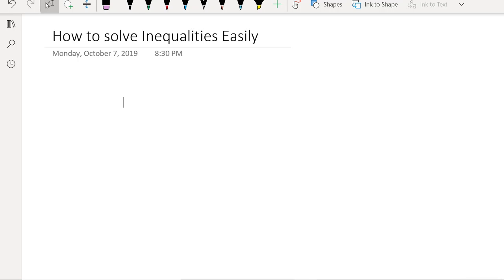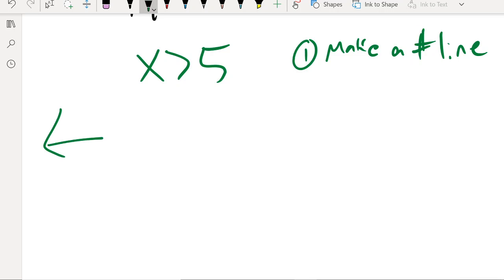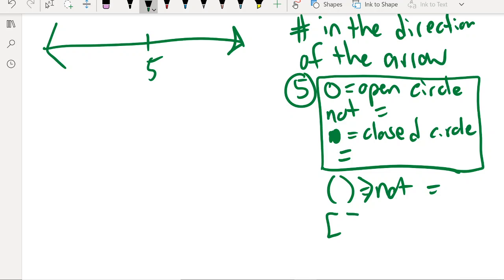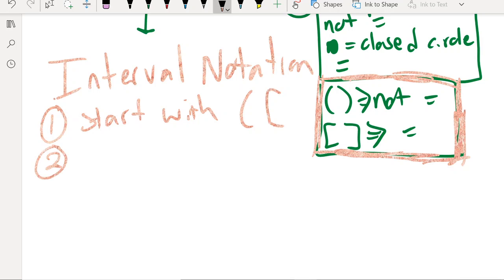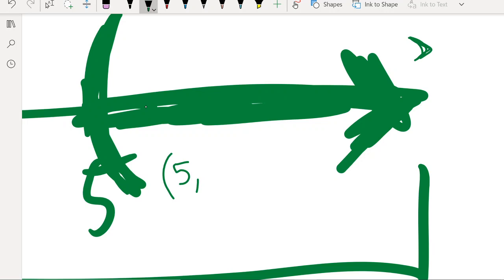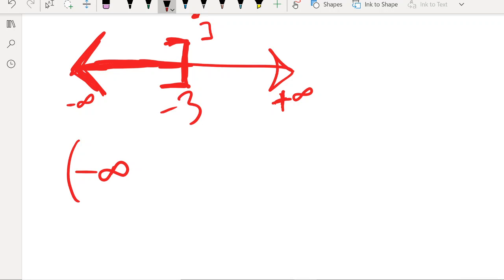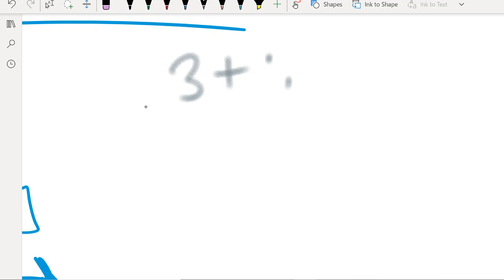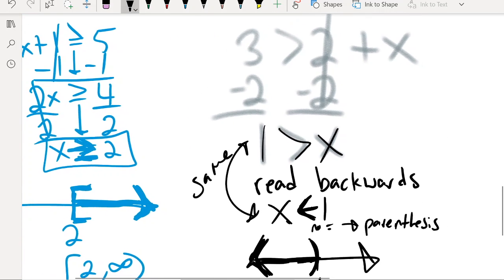How to Solve Inequalities Easily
In this video, I show tips and tricks to solving any inequality easily! Starting with the basics and ending with some steps to get the variable by itself, I show what most teachers don't.
Comment if you have any questions about the video, need help with something else, etc.
I am a Christian Math Tutor- comment if you need prayer too.